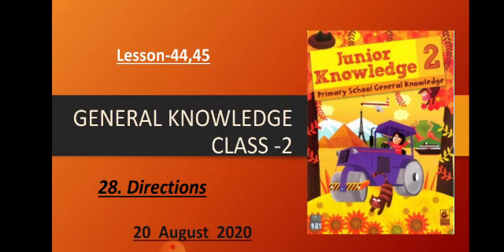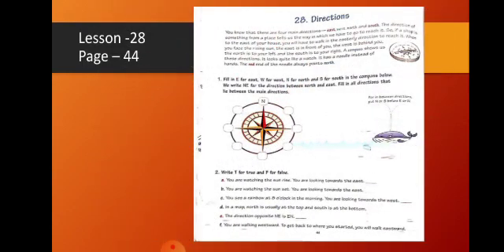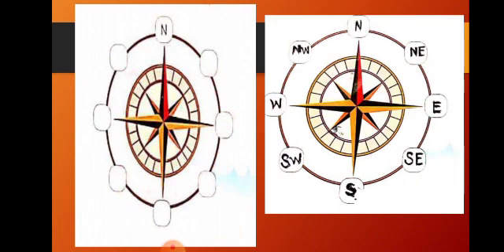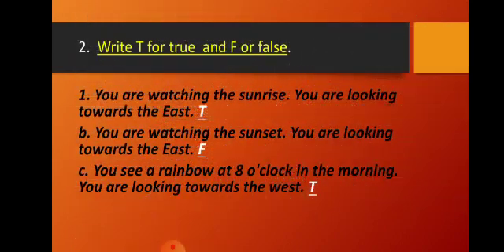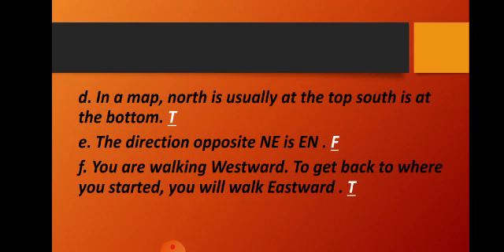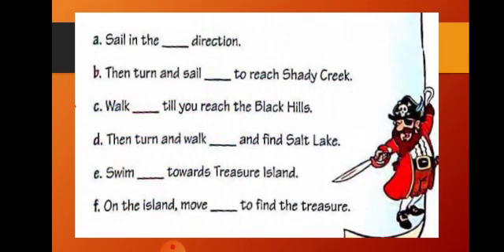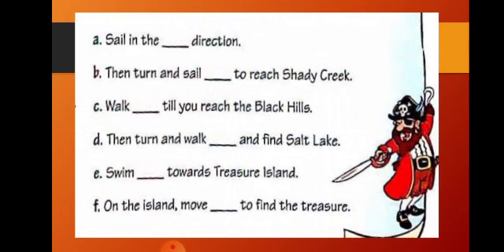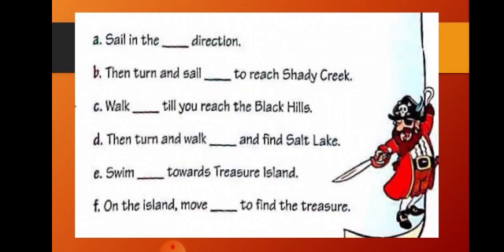Class-2 Sub-General knowledge Lesson- 28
General knowledge Lesson- 28